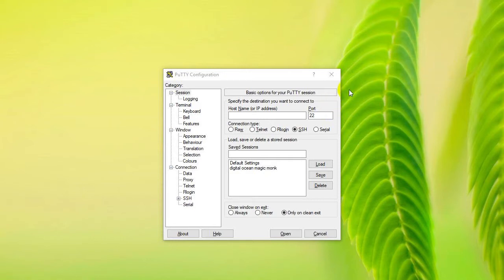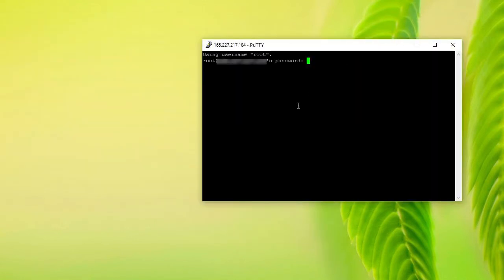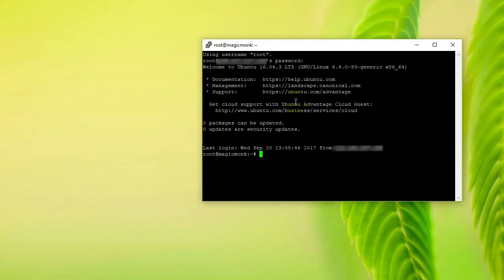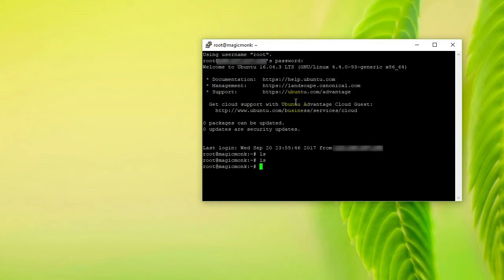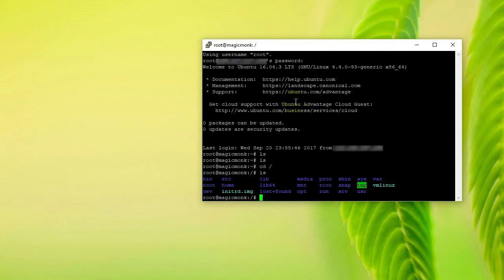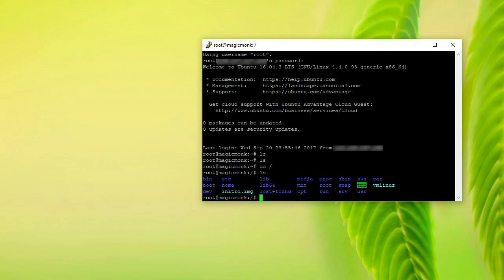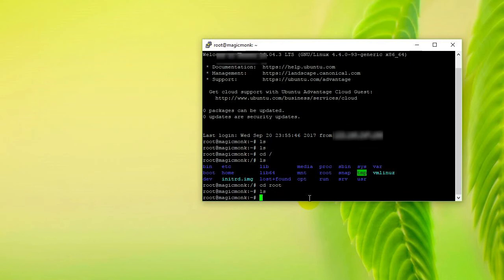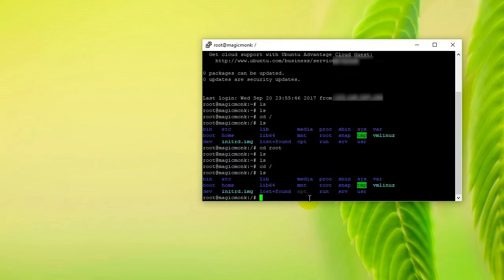Digital Ocean VPS Linux Ubuntu no files in root folder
So you have just logged into your VPS for the first time and entered the ls command to list the files and folders, but somehow there were no files and folders. Why?